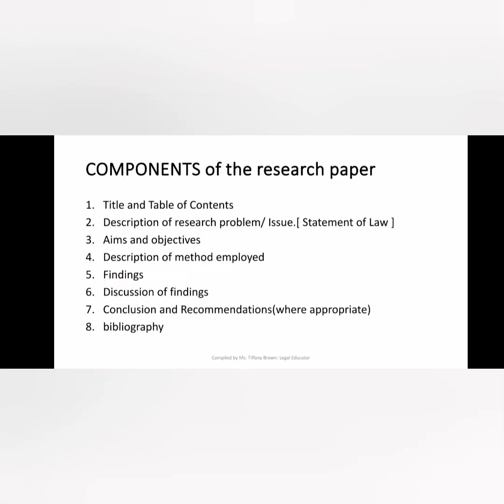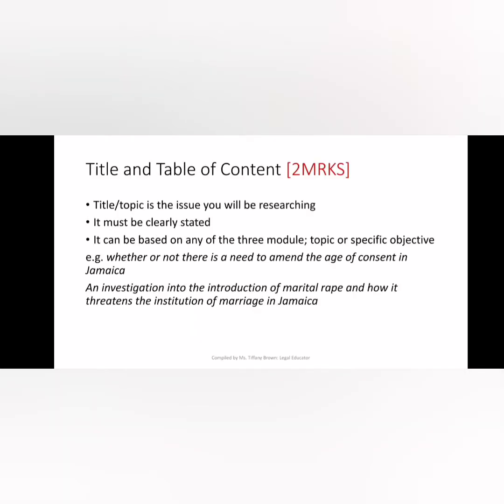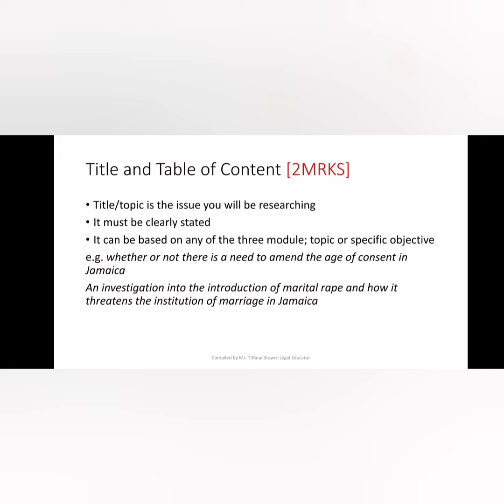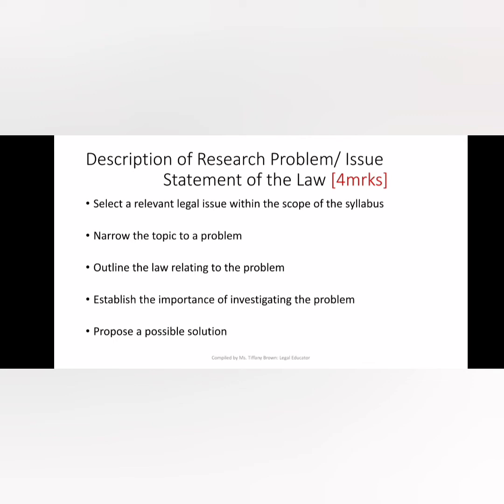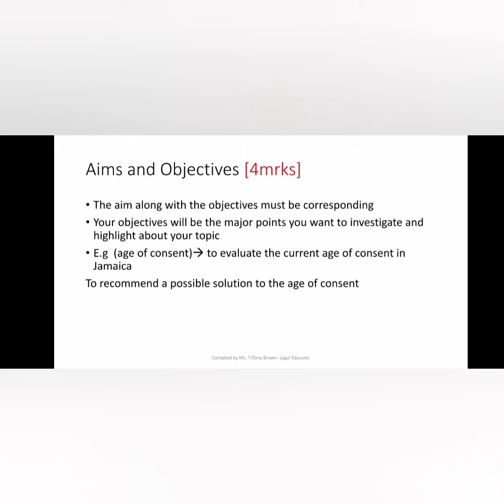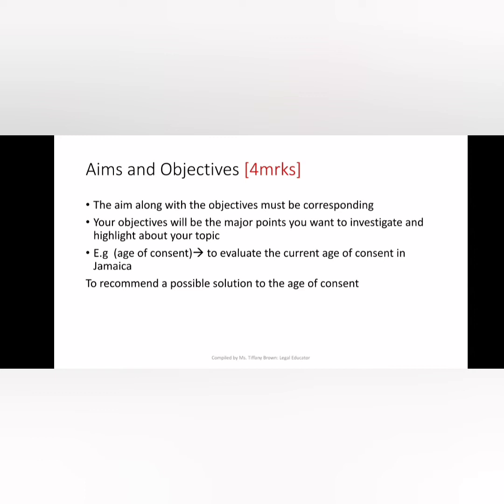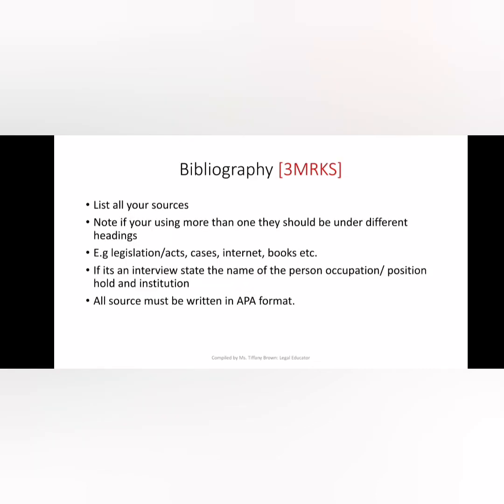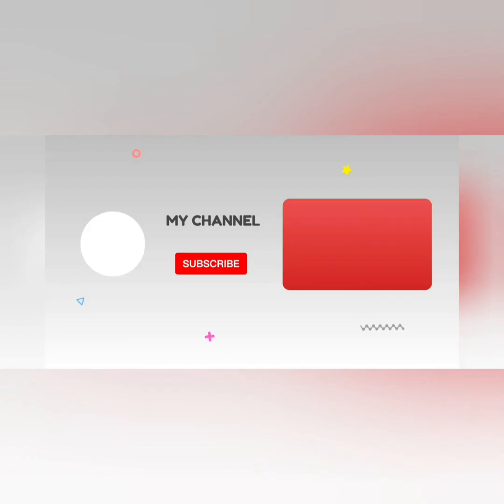CAPE LAW IA guidelines !!!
Hey guys today our video is about the CAPE Law Internal Assessment. The video give detailed guidelines as to how you should do your IA.
We promise you will find this very useful !!! and when you do please let us know :)
voiceover done by our founder Ms. Tiffany Brown

Thanks again for watching !!!  and remember to share with us the topics you want us to talk about.